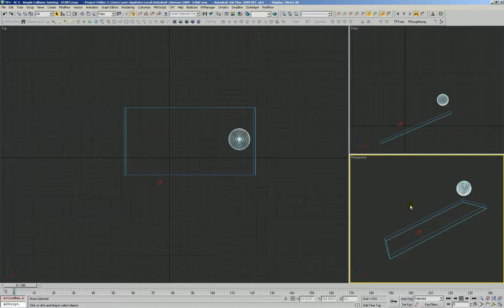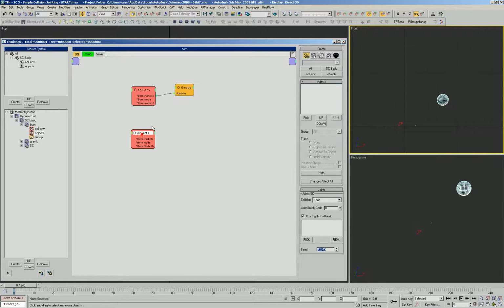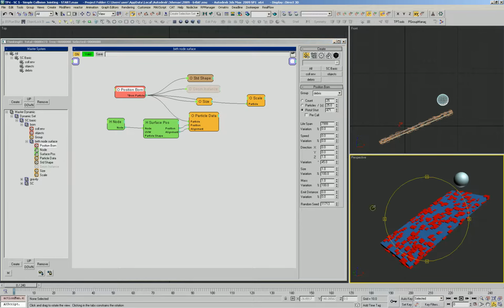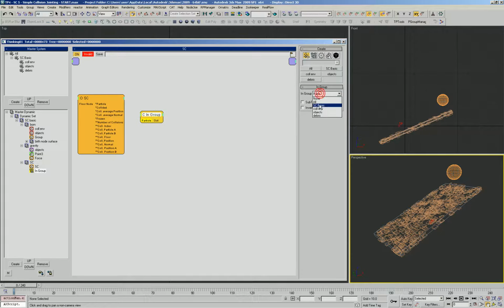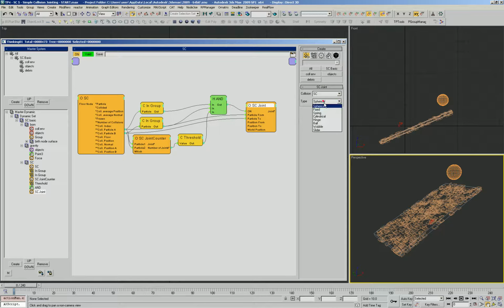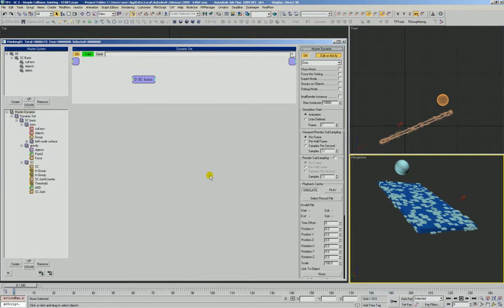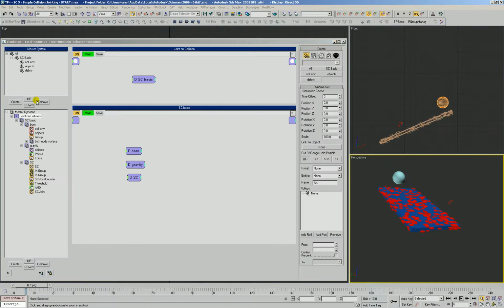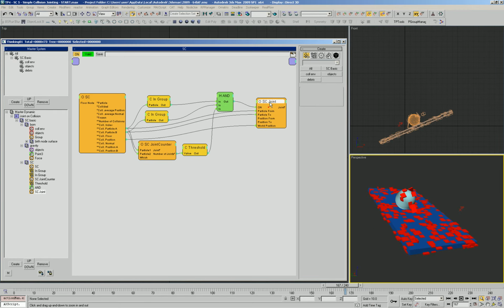TP4 SC 05 Simple Collision Jointing